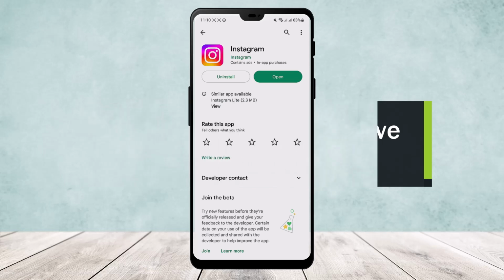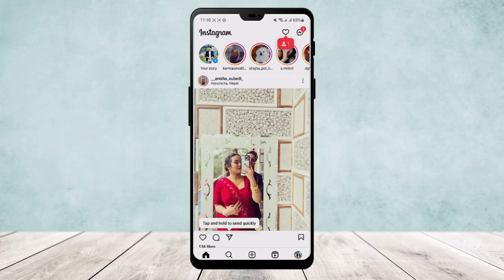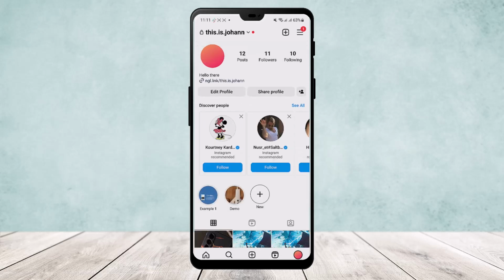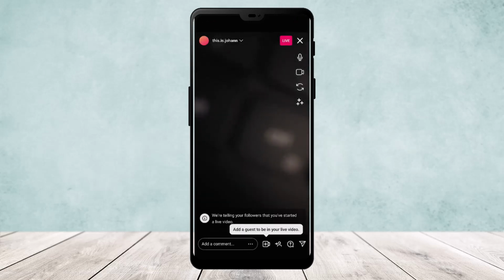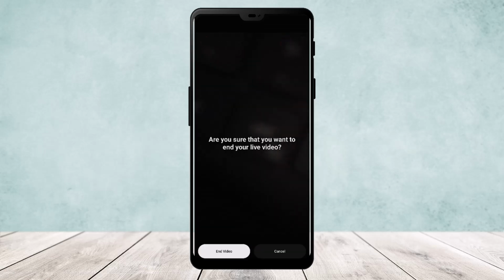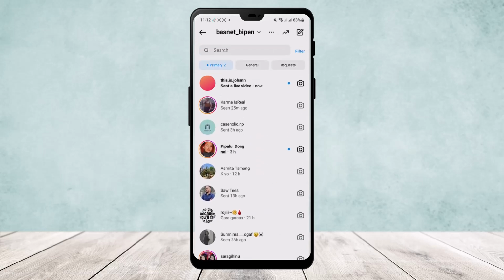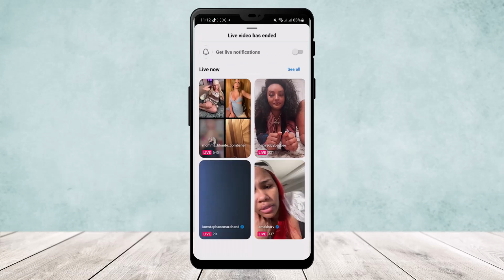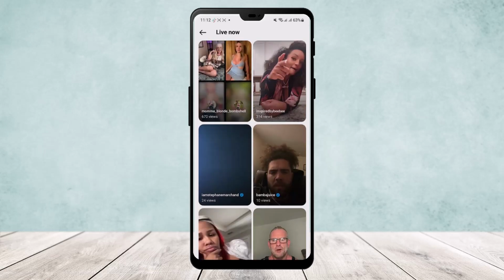How To Find Random Live Videos On Instagram ! [EASY GUIDE]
In this tutorial video, I will simply show you how to find random live videos on Instagram. So just make sure to watch this video till the end.

~ Timestamps:
0:00 Introduction
0:10 Overview & Guide
0:40 Going Live
1:23 View Random Livestream